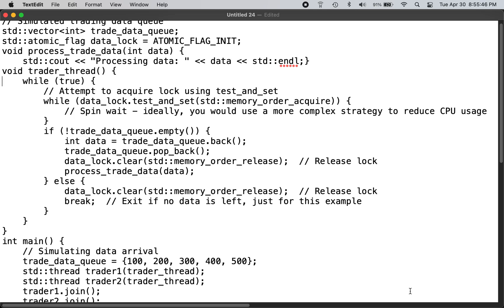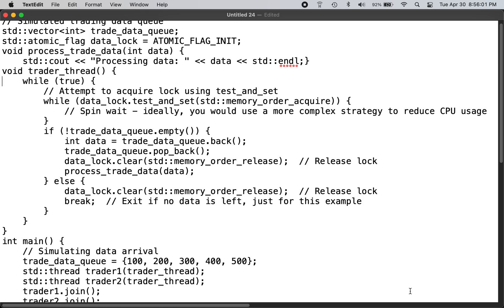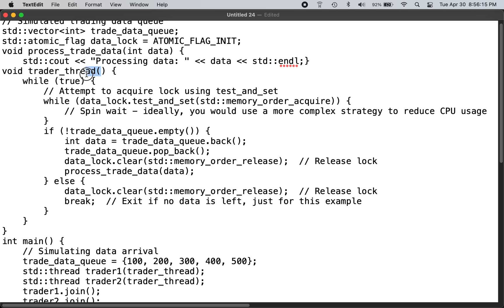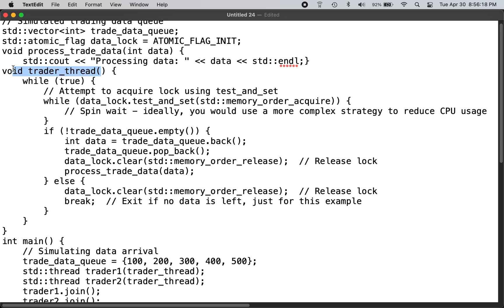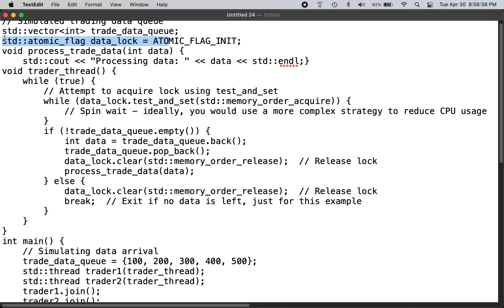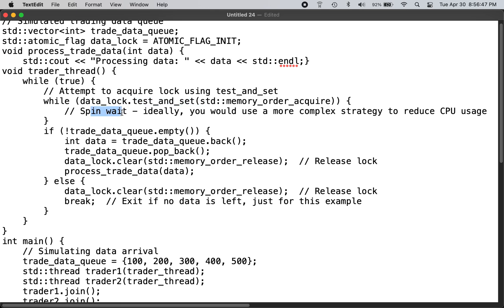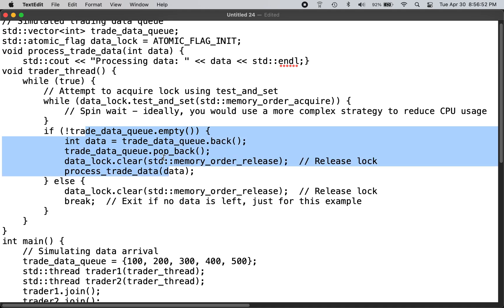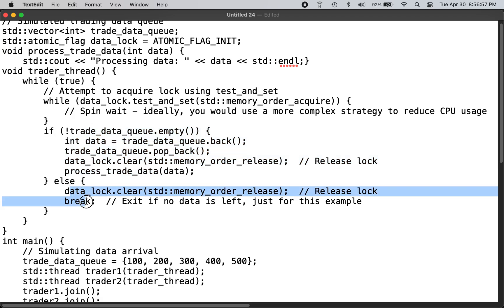Amazon LP: most challenging technical problem faced interview question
## Conquered a Technical Everest! (Crushing Your Amazon Interview)

**Ready to WOW** at your Amazon interview? Unveil your **problem-solving prowess**!  Describe a **complex technical challenge** you faced -  **distributed systems** anyone?  **Dominate** the narrative with your **step-by-step approach**.  Highlight **collaboration** and **communication** skills used to **slay the bug** (or feature!).  **(Search "Mastering the Amazon Interview: Technical Problem Stories" for more tips!)**